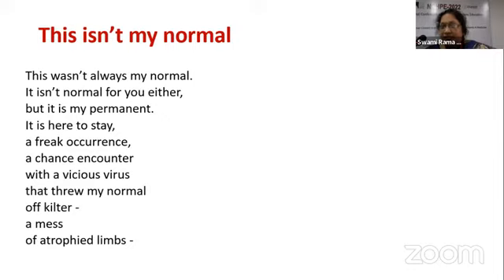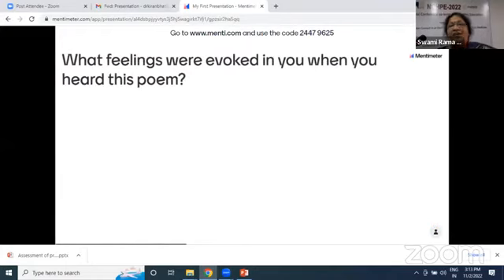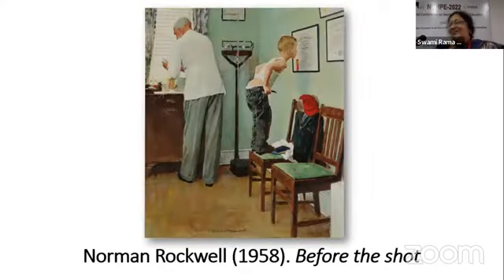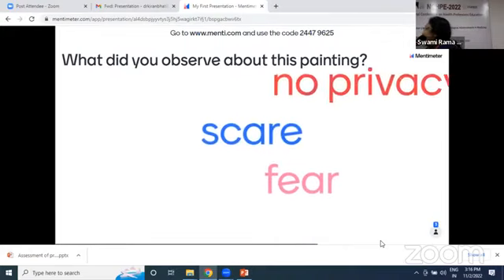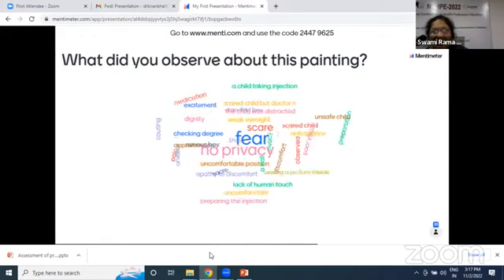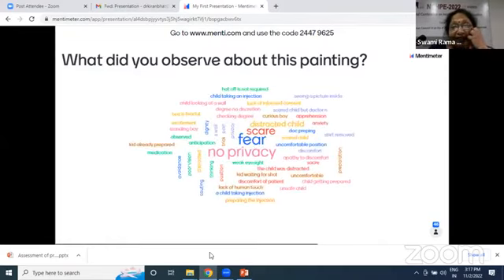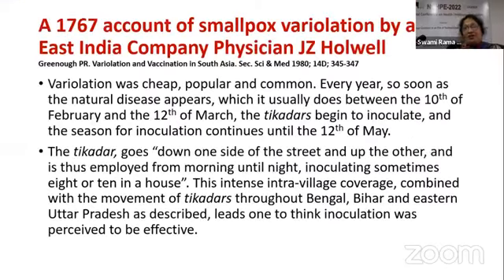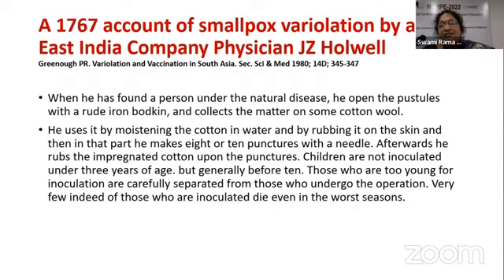Dr Anshu | Enriching the curriculum by blending the arts with the sciences | NCHPE 2022 Dehradun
This is a large group interactive session conducted by Dr Anshu at NCHPE 2022 at the Himalayan Institute of Medical Sciences, Dehradun based on the conference theme. 2 November 2022.